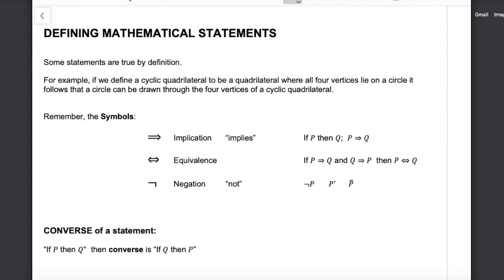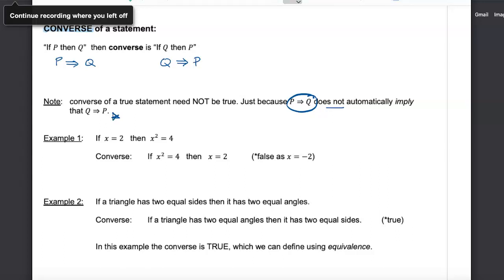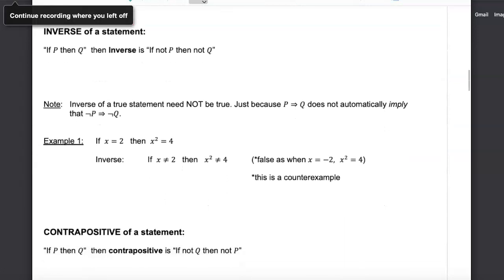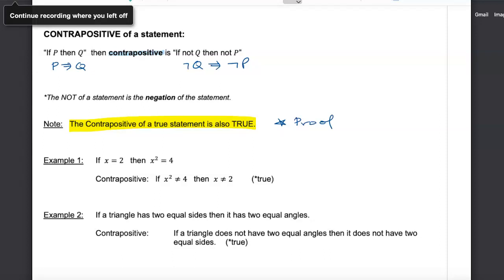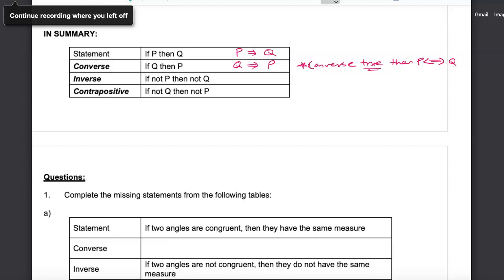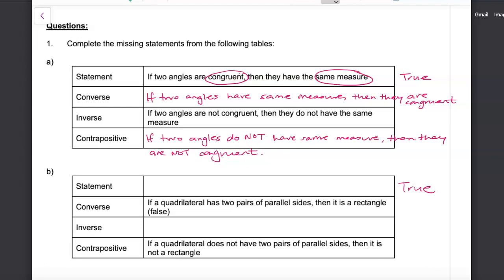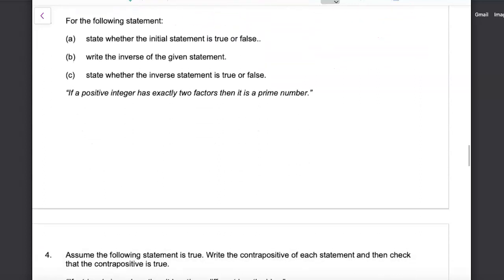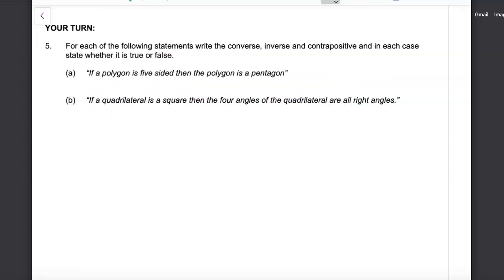Proof - Defining Mathematical Statements